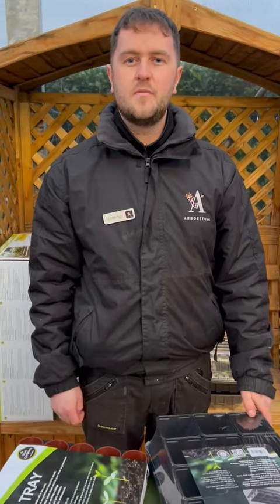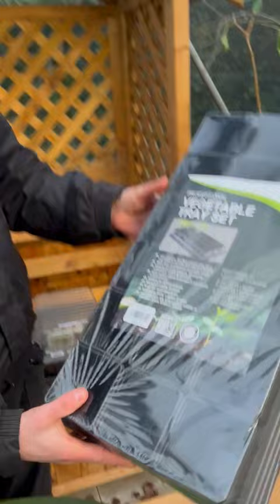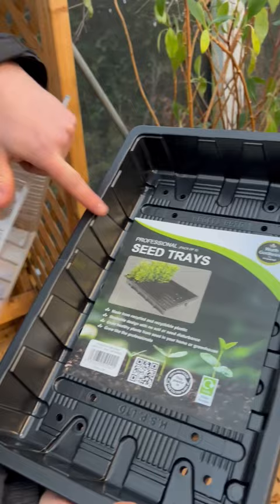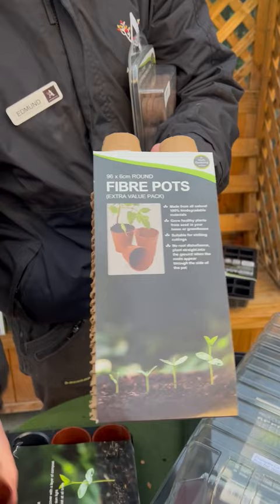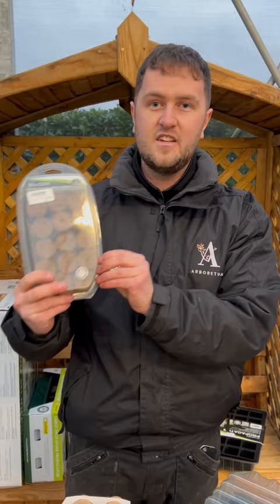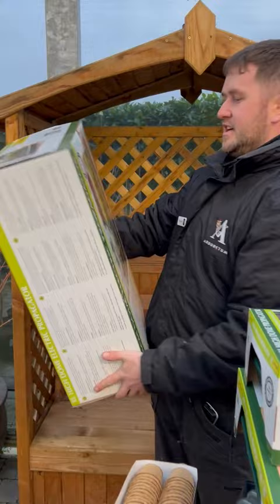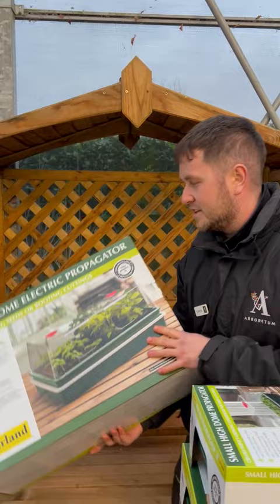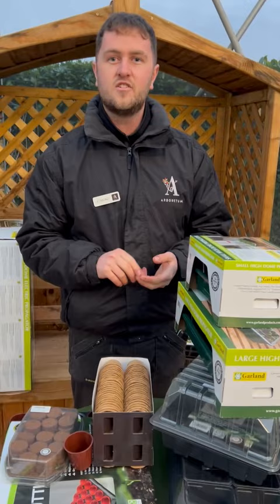Edmond's Guide to Seed Trays and Propagators | Gardening Tips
Join Edmond as he shares his expertise on seed trays and propagators for successful gardening. Edmond covers everything from selecting the right type of seed tray to creating your own mini grow house in your garden. Whether you're a seasoned gardener or just starting out, this video is packed with valuable insights to help you grow healthy and vibrant plants. All items showcased can be purchased in-store